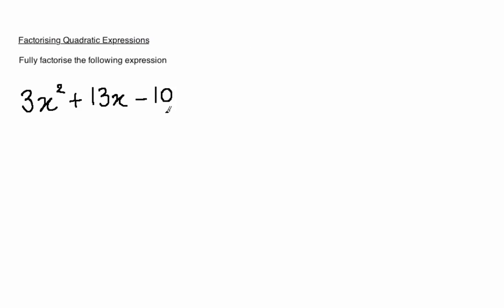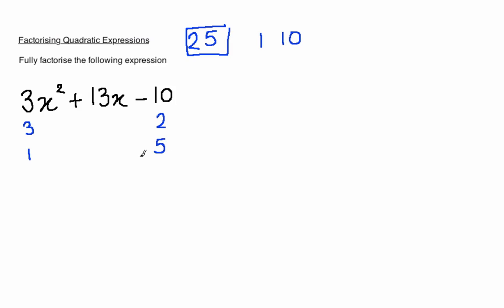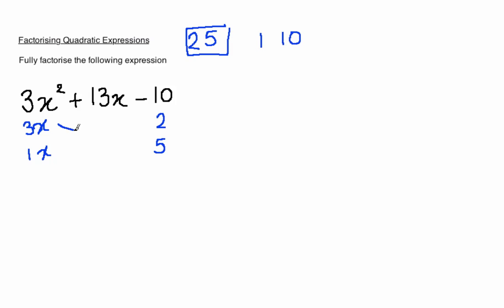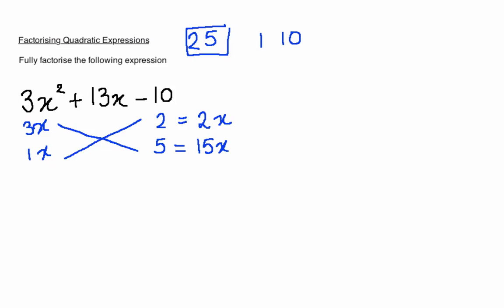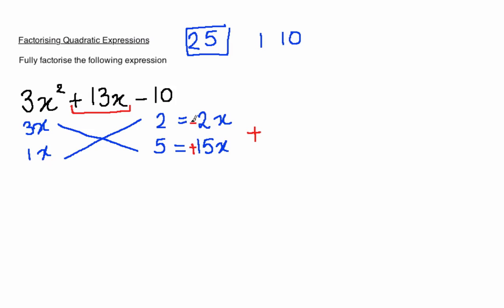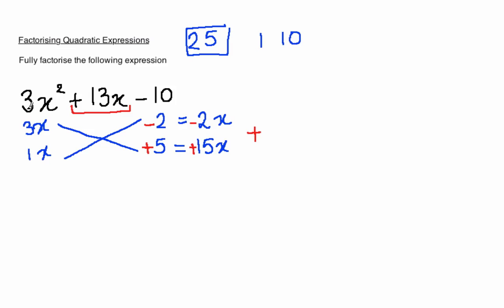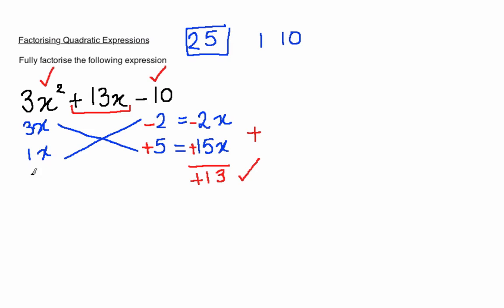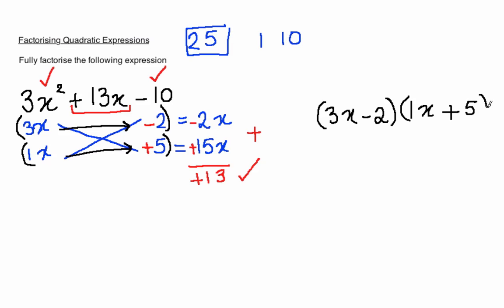A - Factorising Quadratic Expressions [3] (Maths)